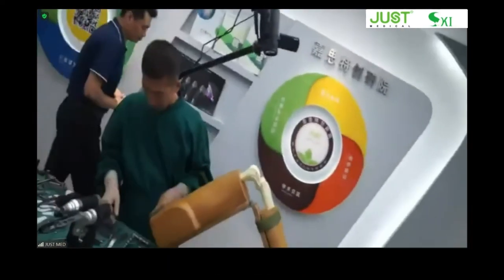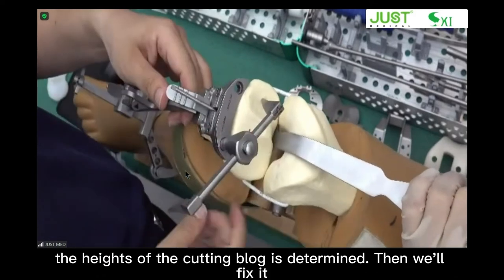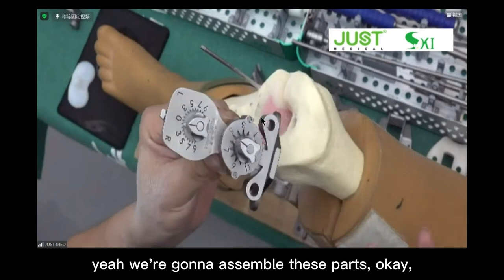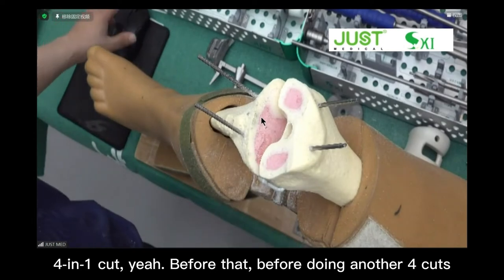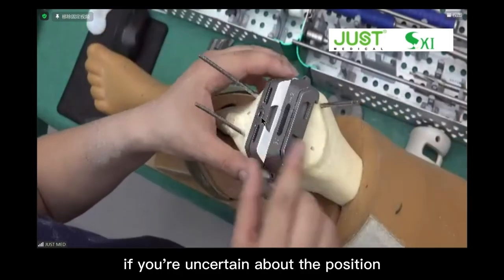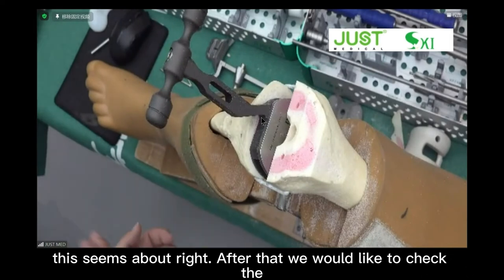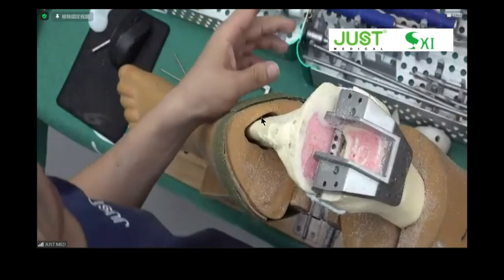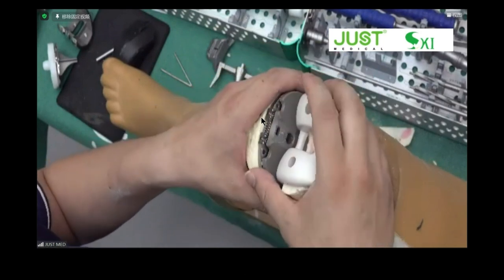Just Medical SKI Total Knee Replacement Surgical Operation Of The Latest Instruments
Just Medical Device (TianJin) Co., Ltd., founded in 1958, is the most professional manufacturer for hip and knee implants and instruments in China. It integrates R&D, manufacturing, marketing, training and service.
JUST MEDICAL has developed a full range of joint replacement product families such as 4 hip systems (primary, complex primary, revision and custom-made) with more than 40 series and 1,000 specifications, and 4 knee systems (preservation, primary, complex primary and revision) with 7 series and over 600 specifications. It is certified with GMP, ISO, CE, CFDA, FSC and obtained local certifications in other countries and regions.And it has been sold in more than 60 countries around the world, which is very popular in the local market.